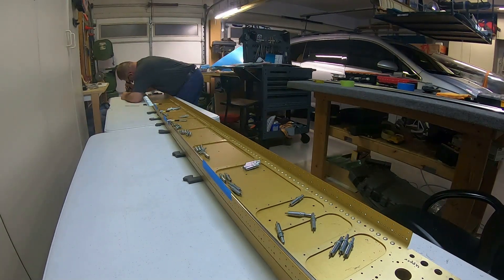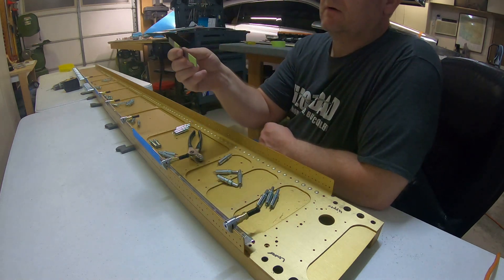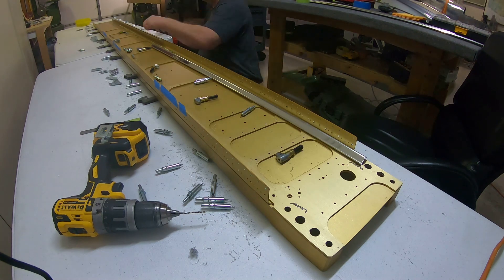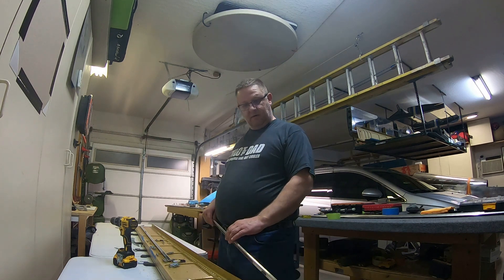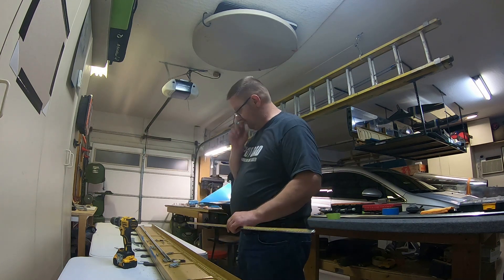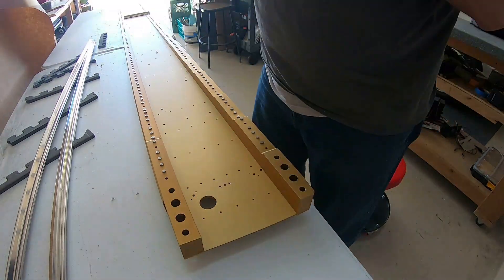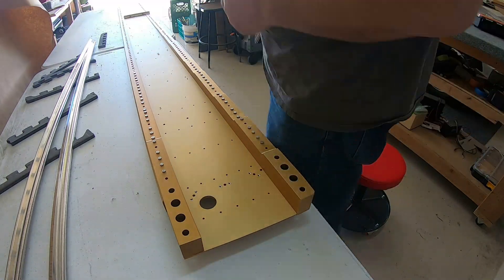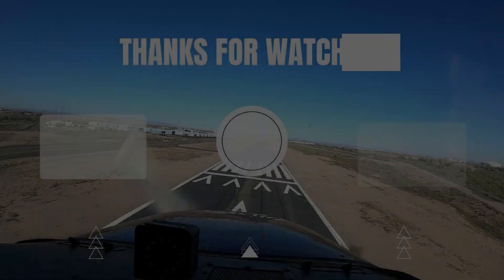RV-14A Build: Wings 13.2 - How to Build A Vans RV-14A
More drilling! 180 degree roll over explained. Countersink holes are big!